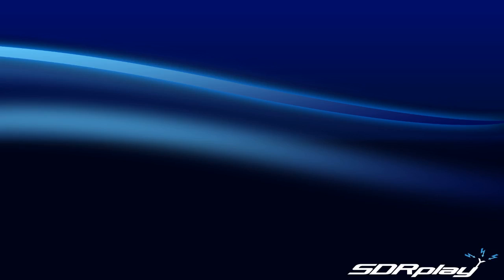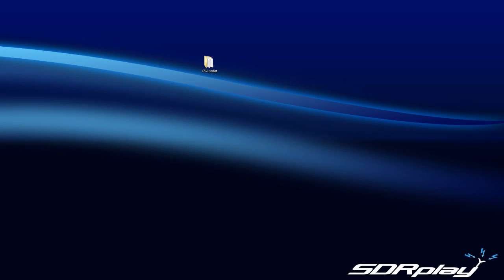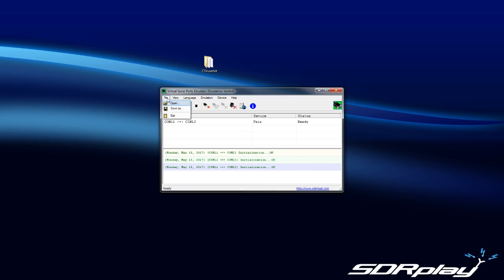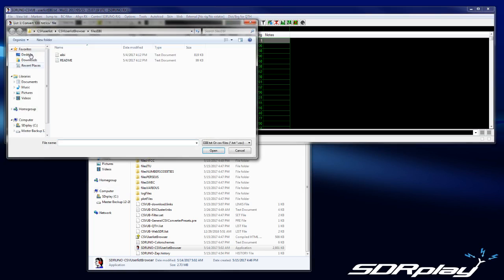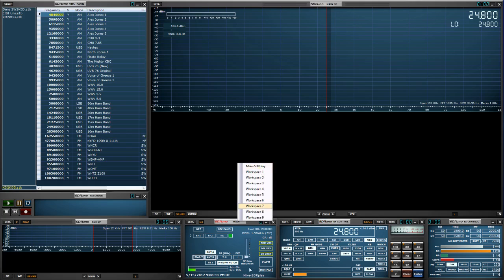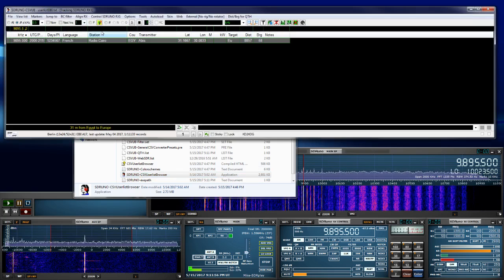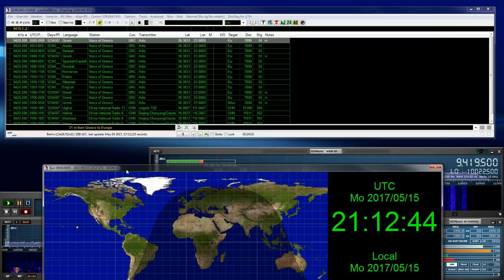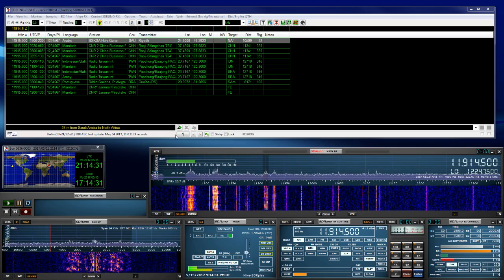SDRuno with CSV user list browser using virtual com ports (MV014) Now Obsolete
This video is now obsolete.

In this video Mike demonstrates the free add-on app called CSV user list browser. CSV user list browser directly interfaces with SDRuno. This will allow you to import/identify/synchronise station information from various sources into SDRuno!